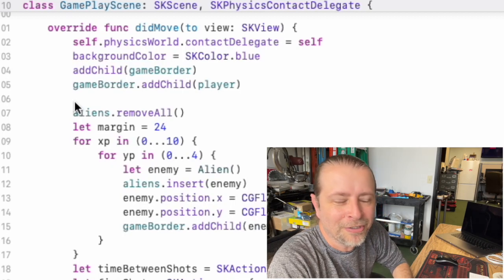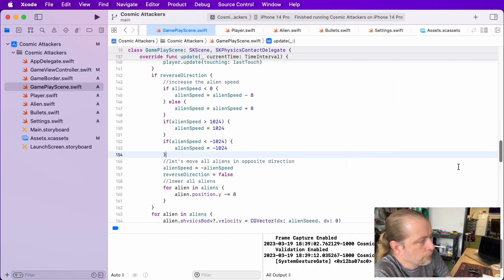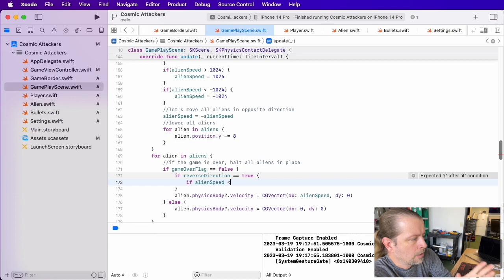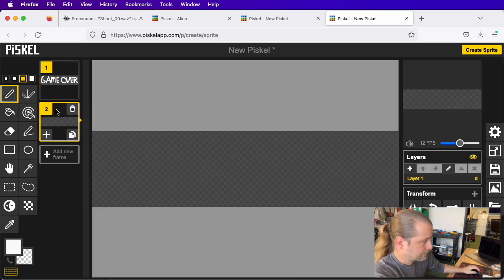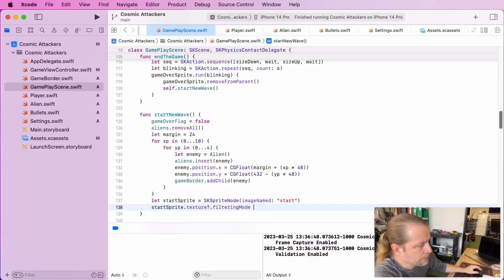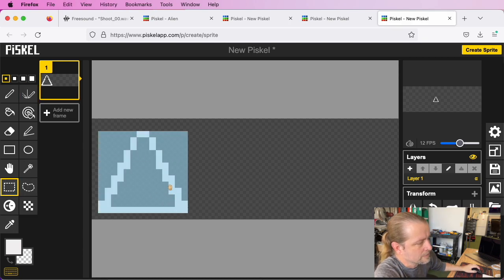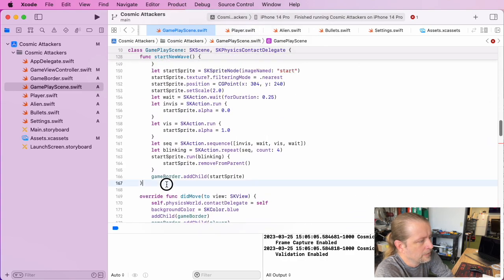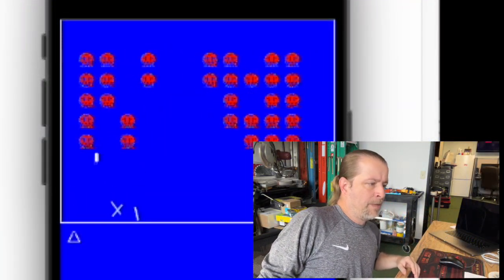SpriteKit Invaders Part 5 - Ending the Game, Showing Extra Lives, and Starting New Rounds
We're nearing the end of this series!  In Part 5 we go over the code and pick out spots to cause the game to end.  We create functions that start and end the game, set up some animations for when that happens and we take care of displaying any extra lives for the player.

For your own challenge you can work out a score, and an extra live every 1000 points if you like, I couldn't cram it into 15 minutes for this episode.

Part 6 will deal with the AVAudioEngine and wrap it up with some fun sound effects.